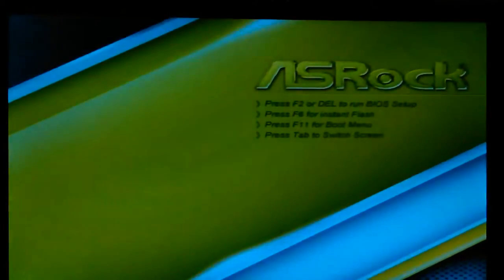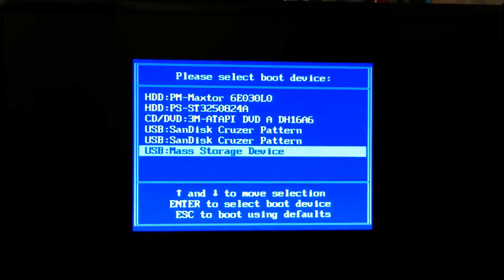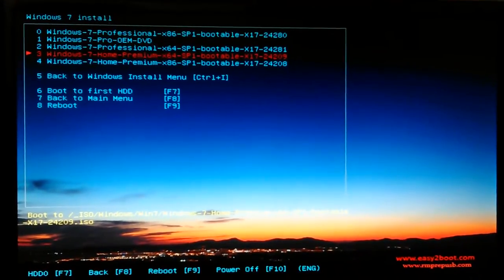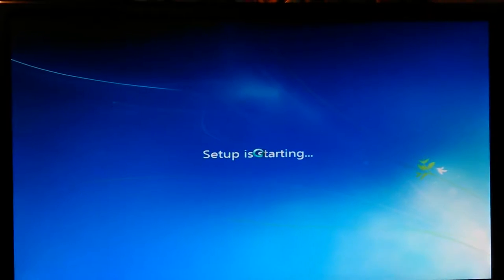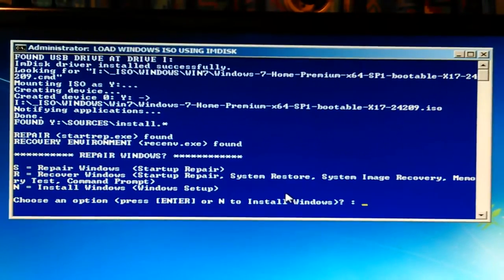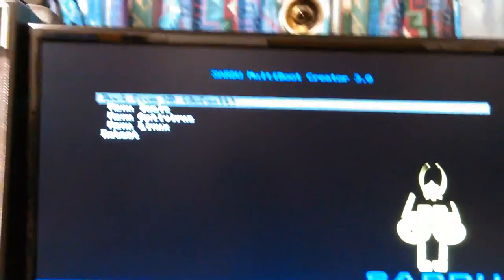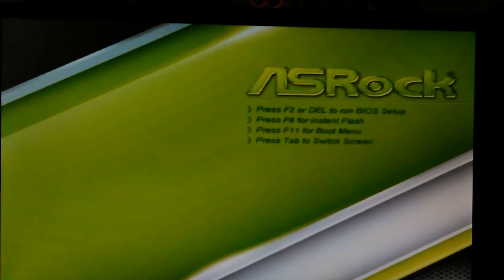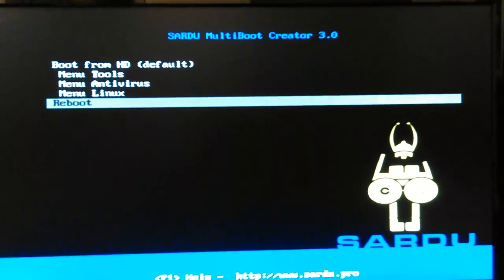VID_20161005_174436.mp4 Don Bishop